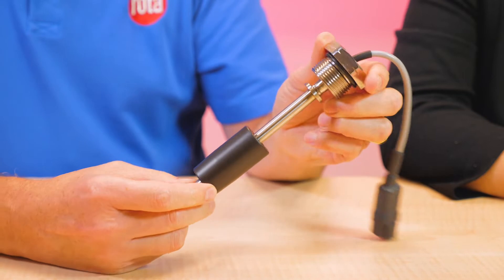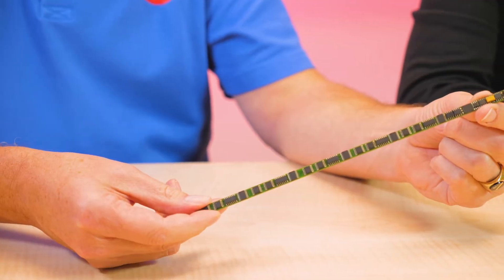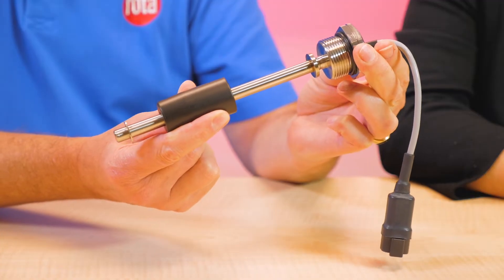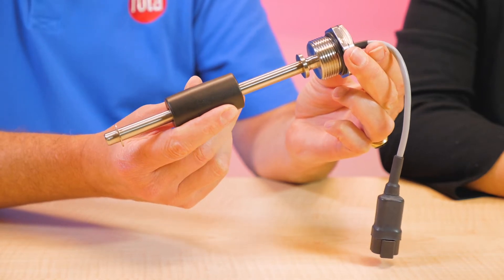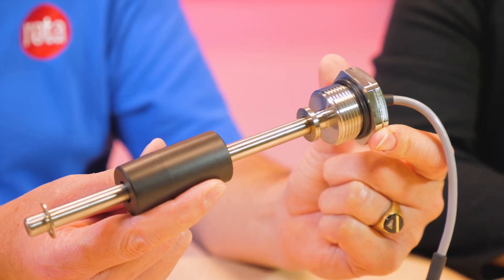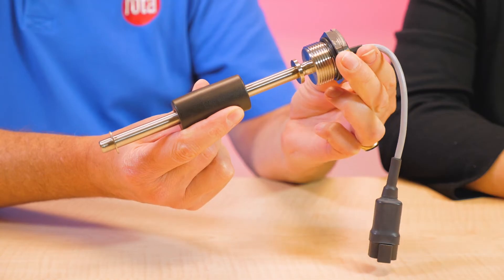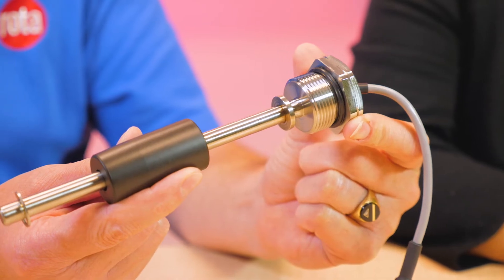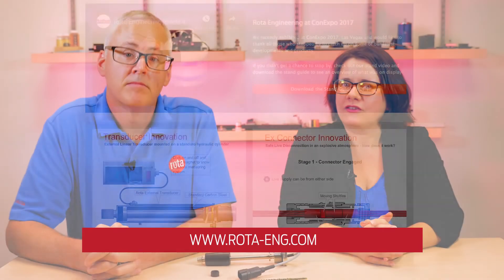Liquid-level sensor doubles as temperature sensor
Rota Engineering's PTL liquid level sensor is the topic of this Fluid Power World Product Spotlight video. Here, Mary Gannon interviews Rota's Mark Hoffman about the use of this liquid level sensor in agricultural sprayers where it's used in the chemical, hydraulic and fuel tanks. While it is designed to determine level, if used with a digital output, users can get the temperature as well because the Hall hall embedded inside react linearly with temp change. This allows users to save space and money. Like all of Rota's sensor, the PTL sensor uses a Hall-effect printed circuit board with Hall effect chips on them. This board is installed inside a stainless steel tube and a magnet is housed in the float material. This magnet gives proportional output via current, voltage, or digital pulse width modulation. The robust, all stainless steel, welded design, is built to withstand harsh environments.

for more details.